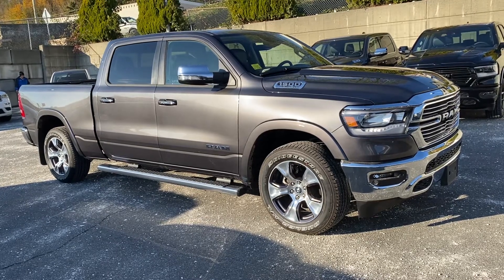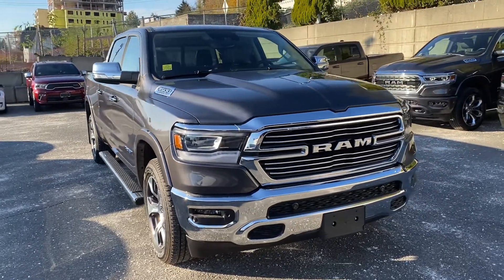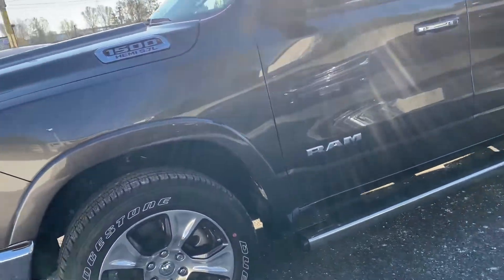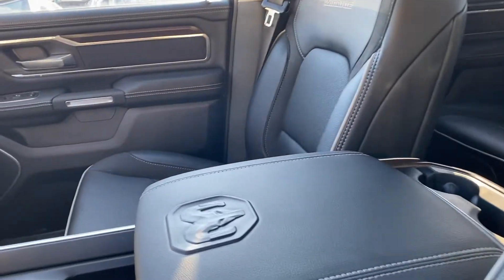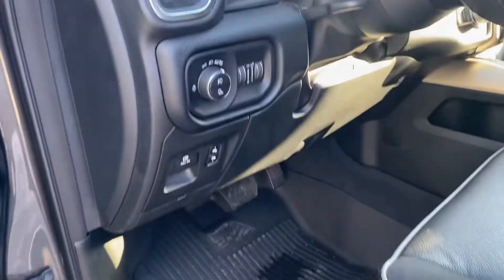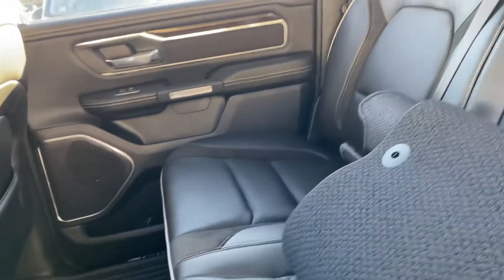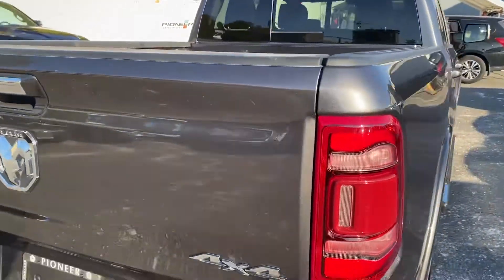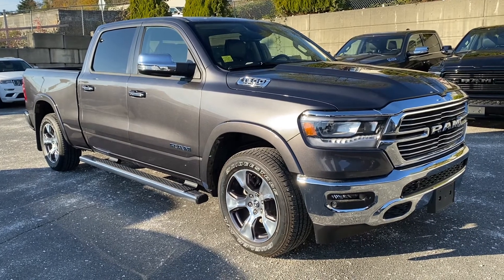2022 Ram 1500 Laramie 4x4